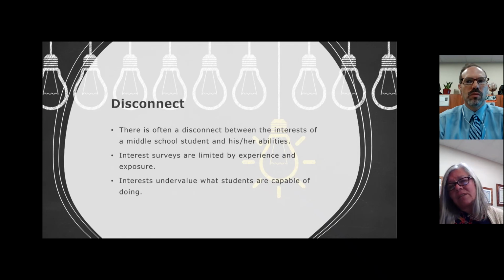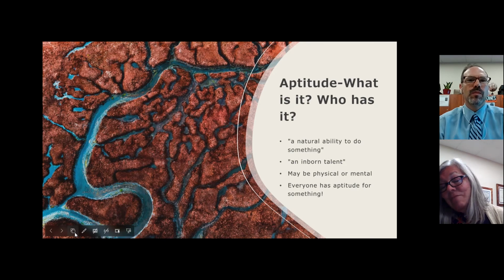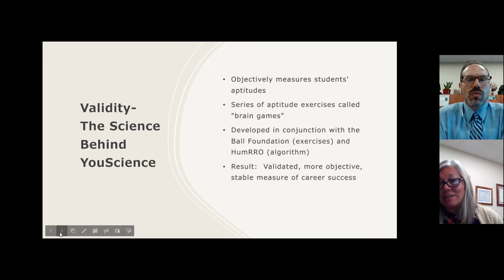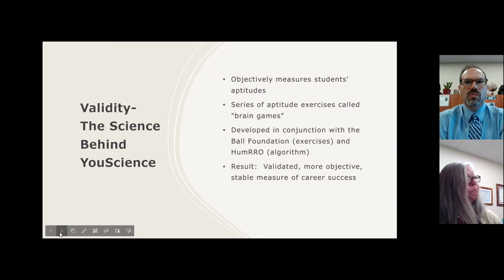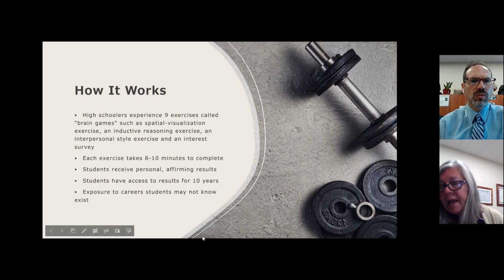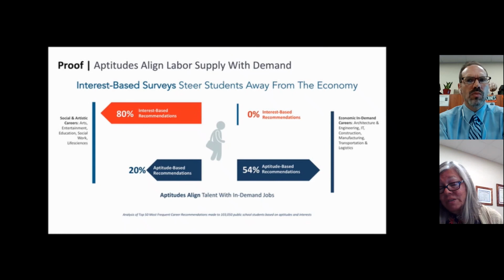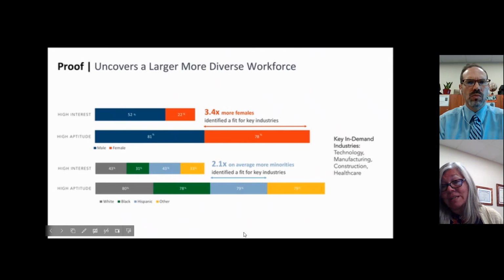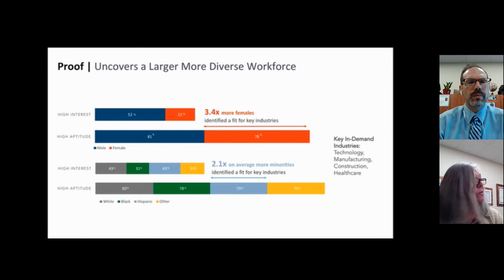YouScience - Session 2 - Interest and Aptitude